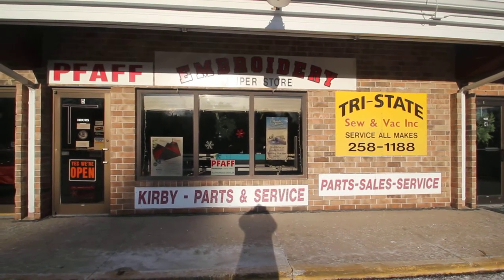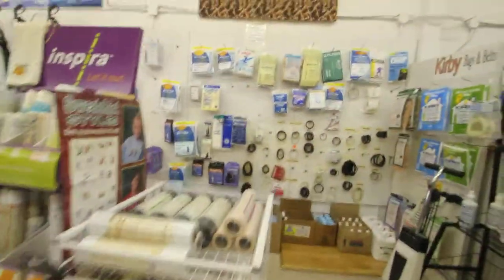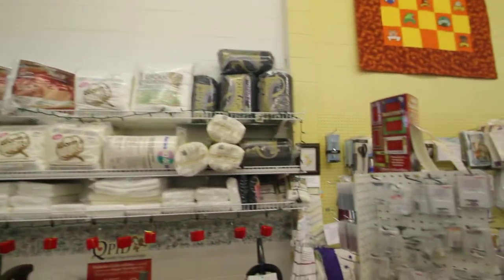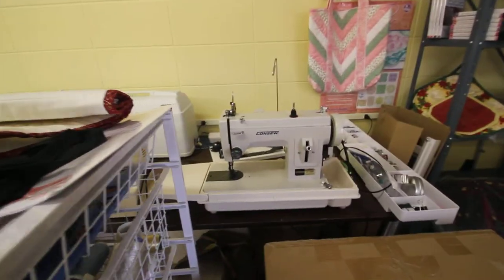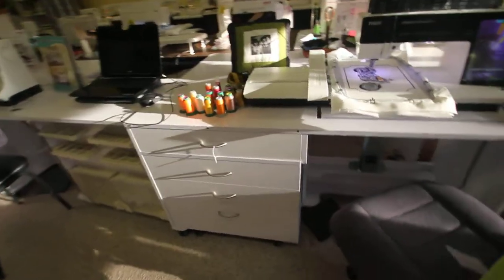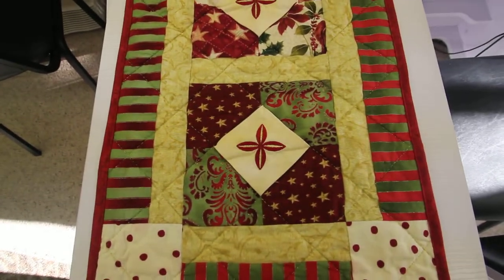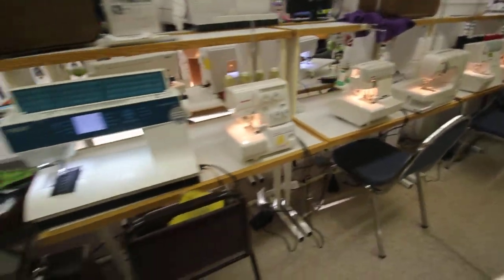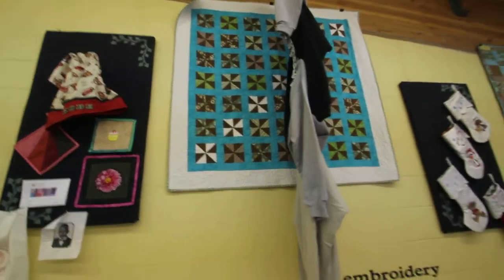MVI 6133Welcome to Tri-State Sew & Vac., Inc.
We want to welcome you to our store in the Indian Hills Shopping Center.